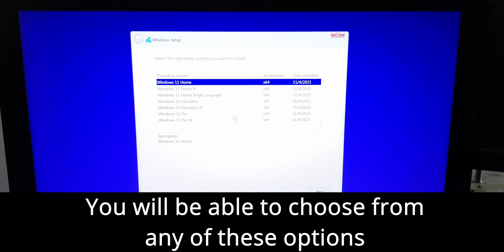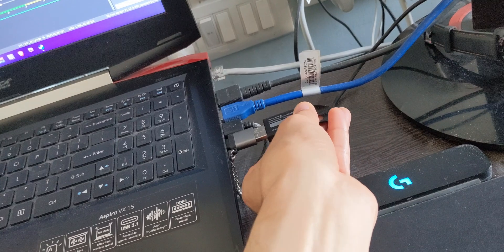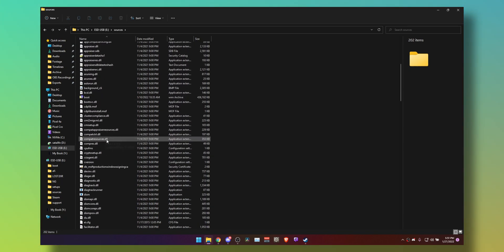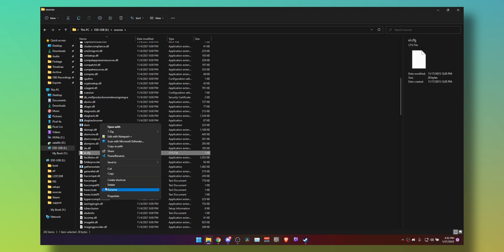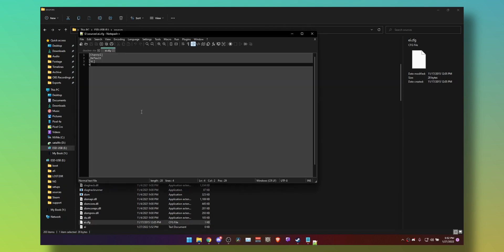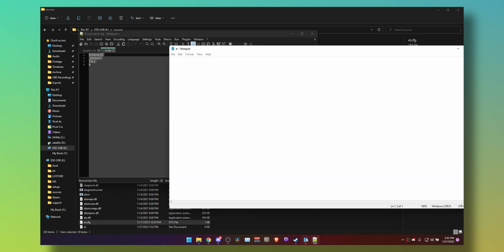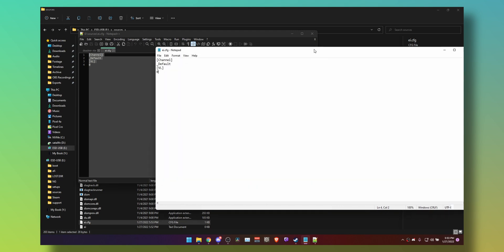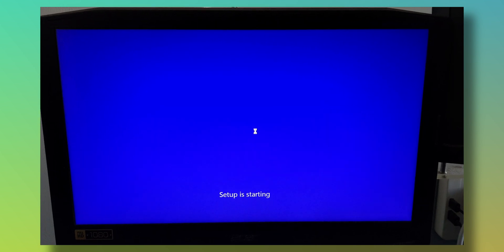How to choose which Windows version to install Windows 10 or 11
whether you need your PC for remote connection or had a power failure and need to start your PC from anywhere? Watch this video to find out how to it with a few steps.

Commands
enter the following in a text file with name ei.cfg
[Channel]
_Default
[VL]
0